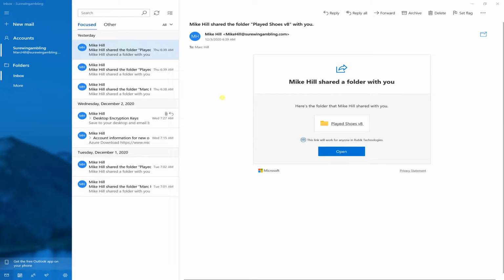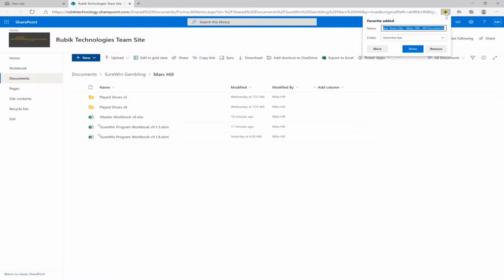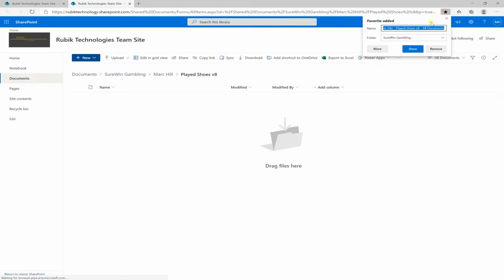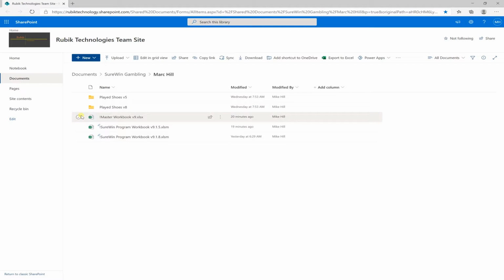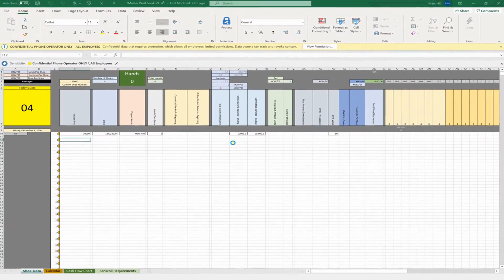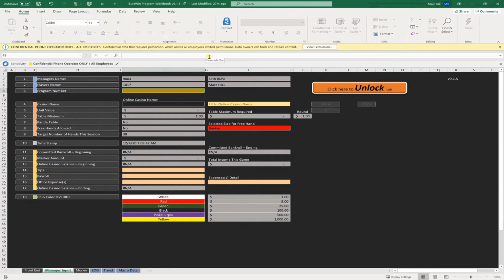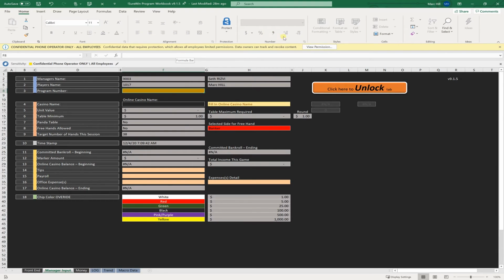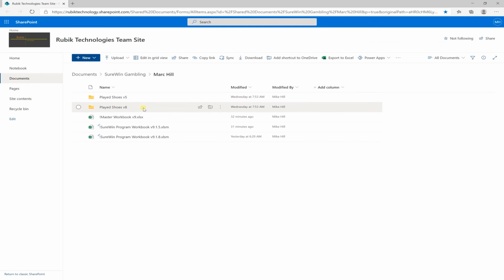Licensee setup videos – 05 How to Bookmark Program in your browser and Pin Server location in Excel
We will show you how to bookmark the location of your folders; personal and played shoes in your browser.  We will show you how to pin the location of our servers in Excel for easy access within Excel.